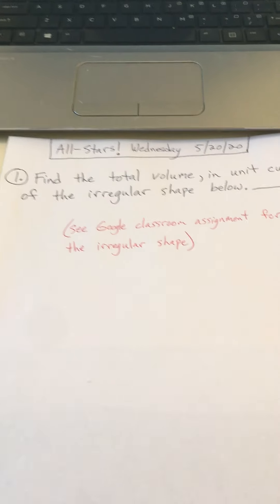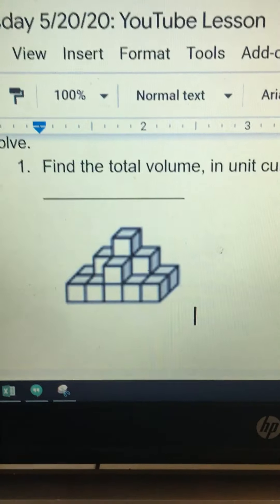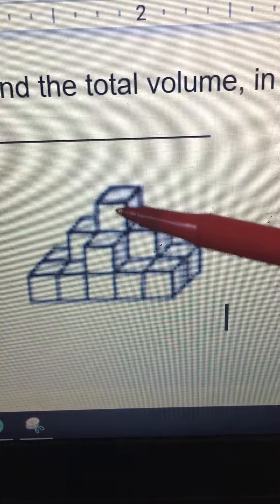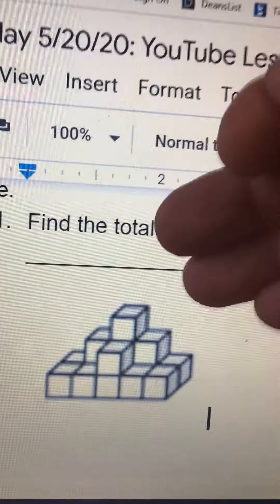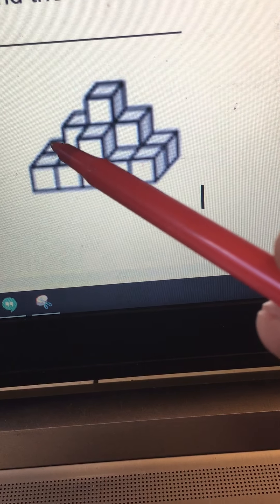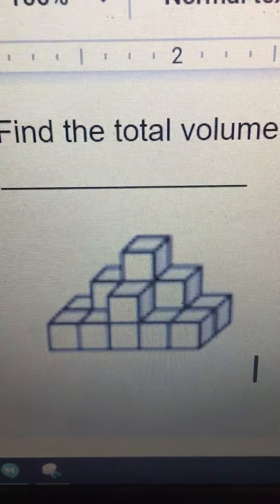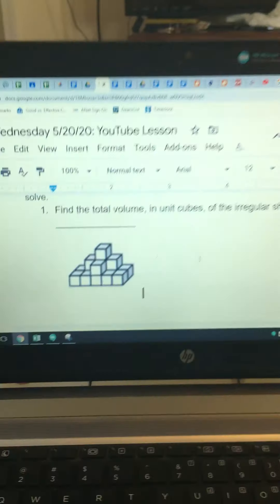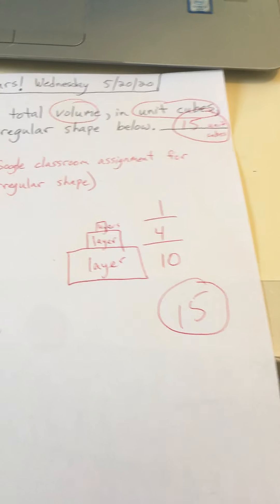All-star challenge! 5/20/20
Find the volume, in unit cubes, of an irregular shape. Be careful not to miss any that are hidden!